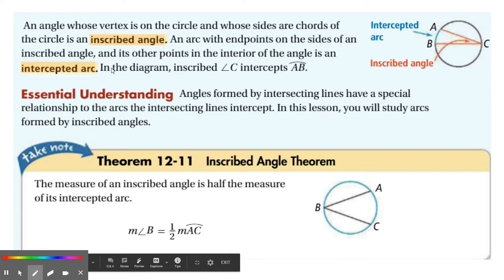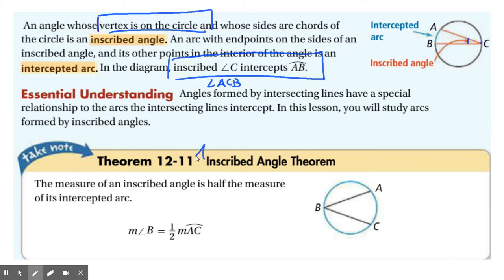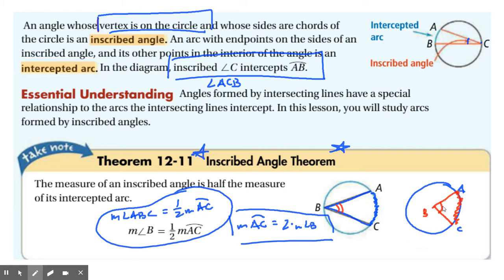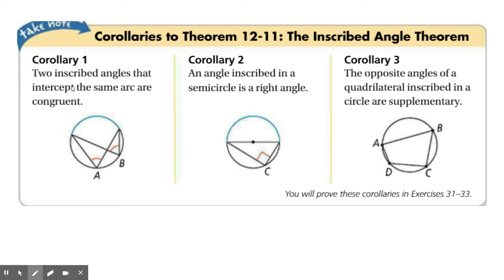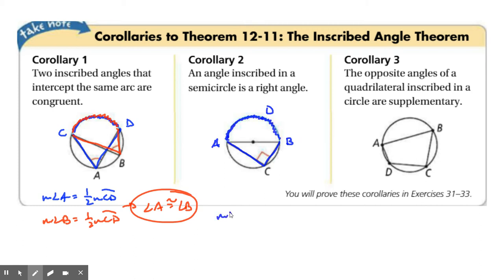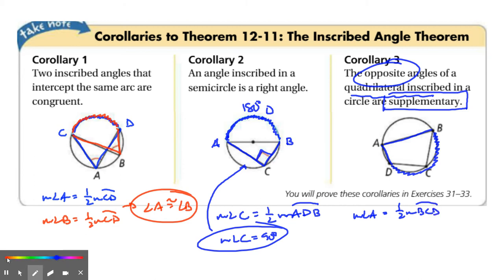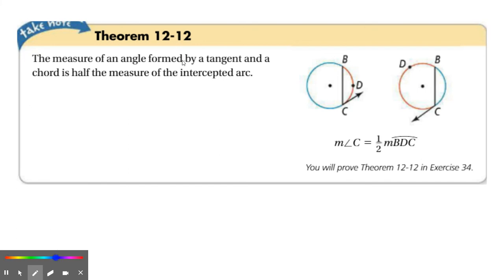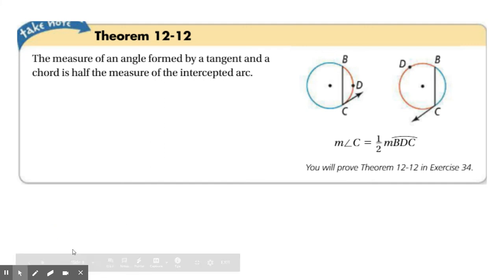geo 12.3 - inscribed angles #1